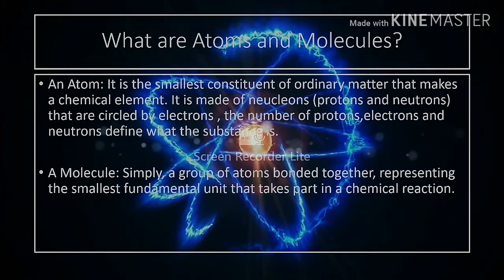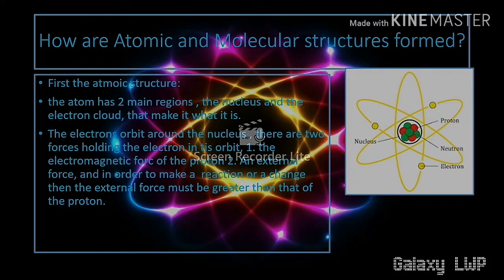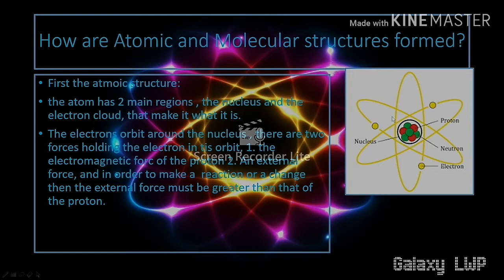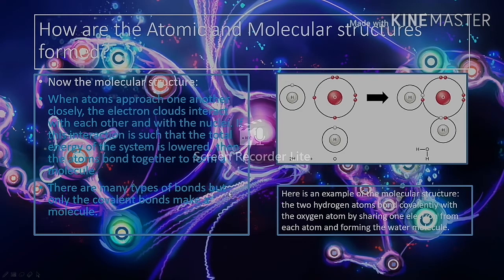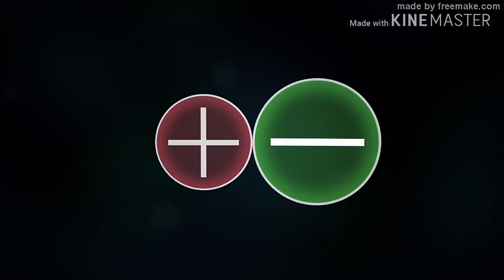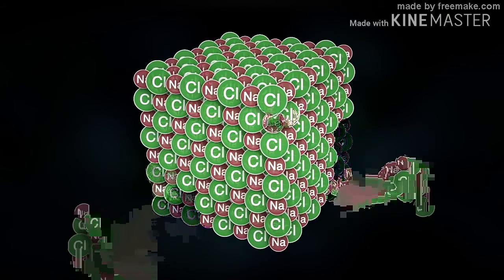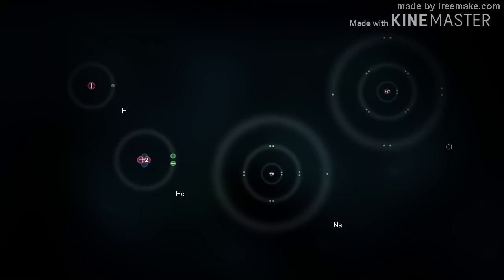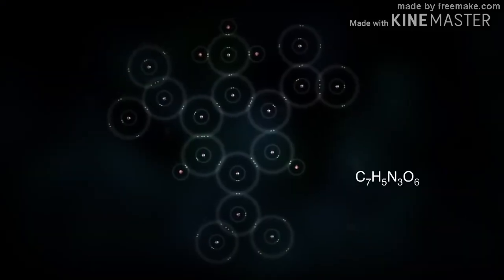My chemistry project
I couldn't send it on anything because the file was too large so here I am